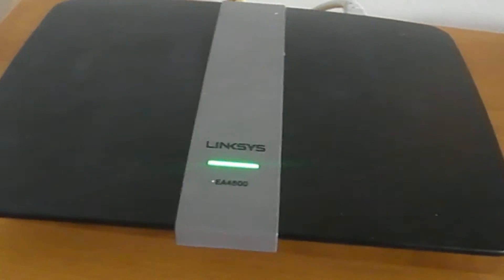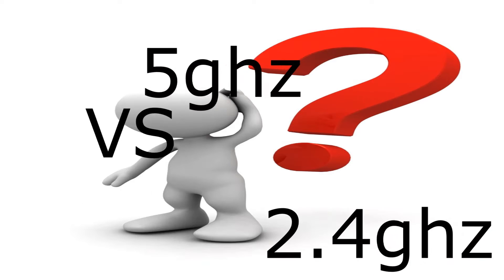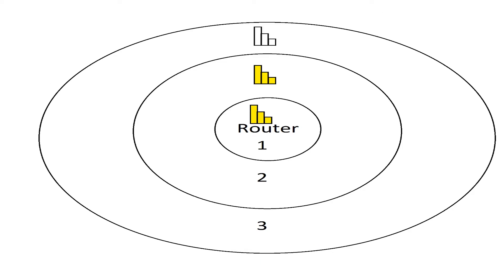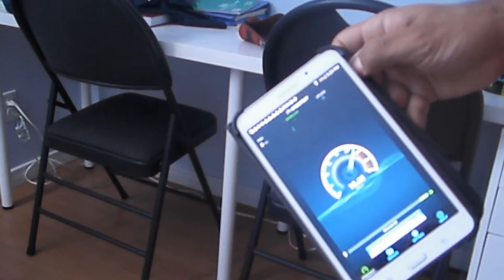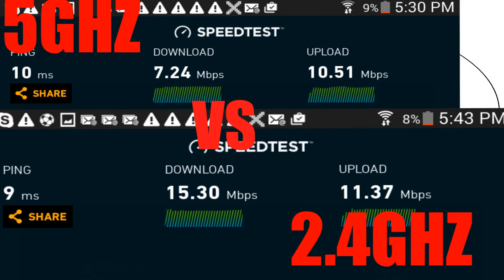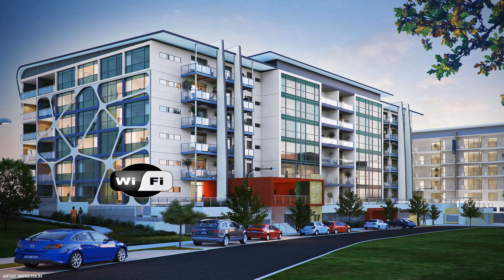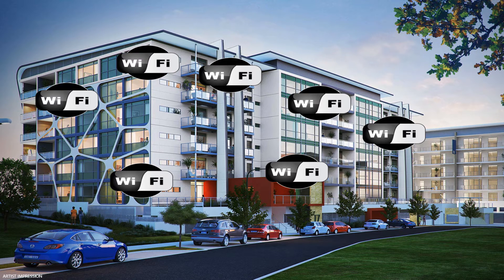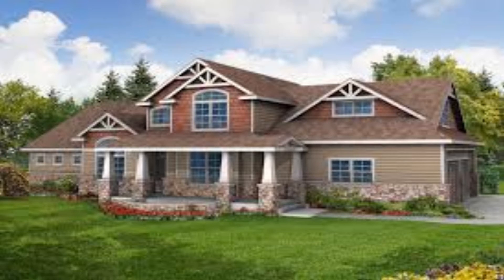5ghz vs 2.4ghz